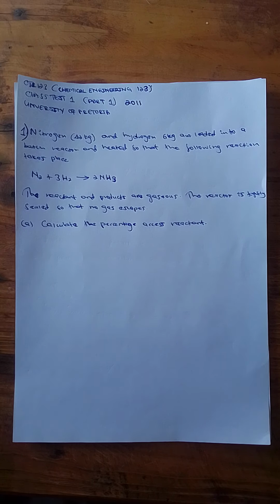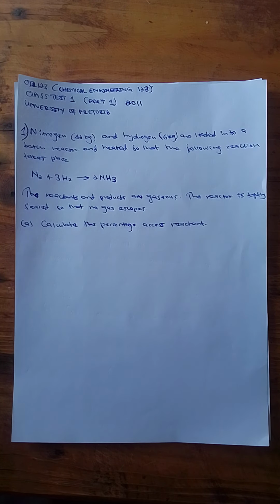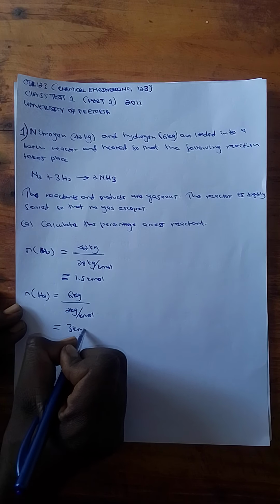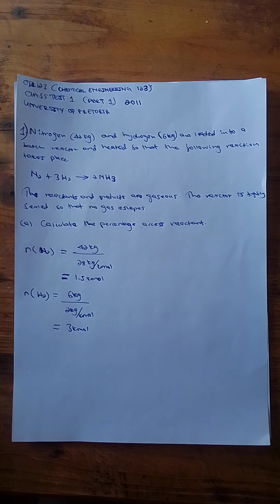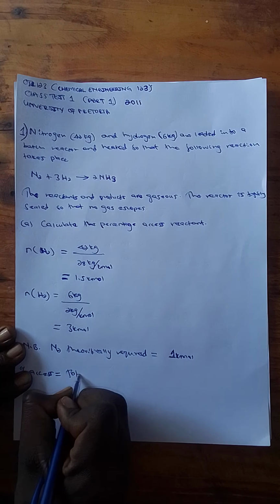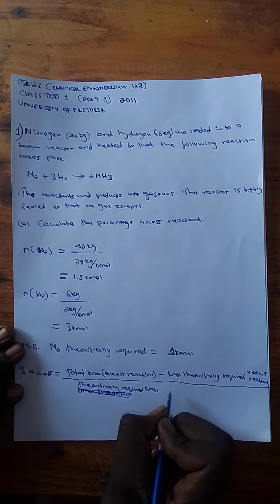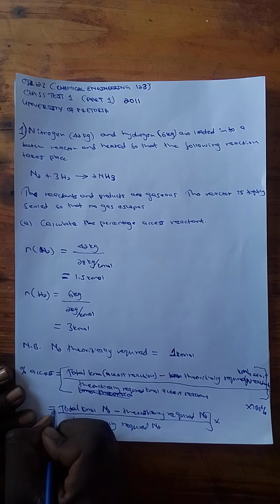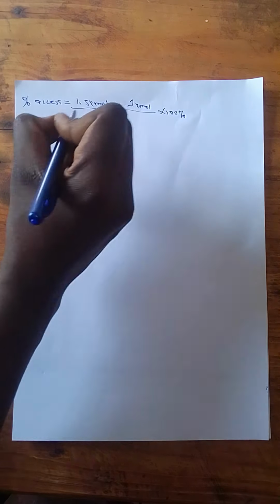CIR123 (CHEMICAL ENGINEERING 123) UNIVERSITY OF PRETORIA, CLASS TEST 1, 2011 (PART 1)